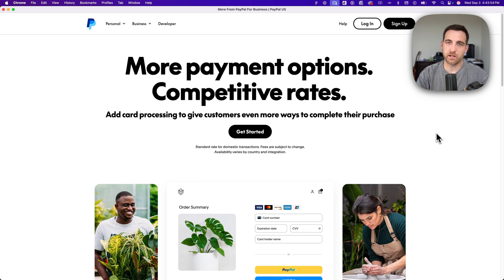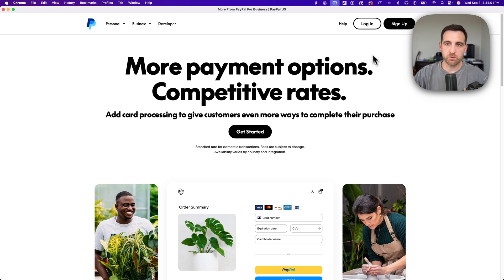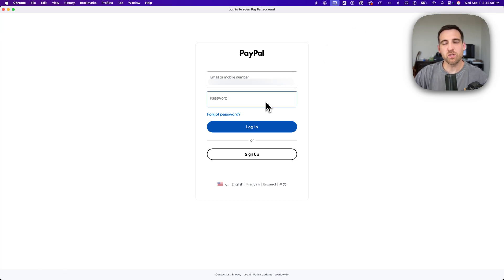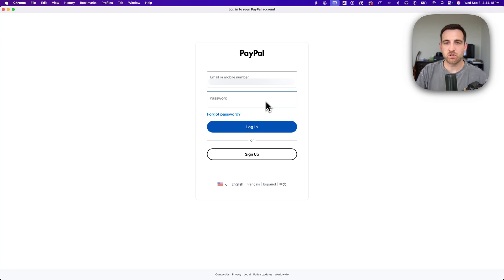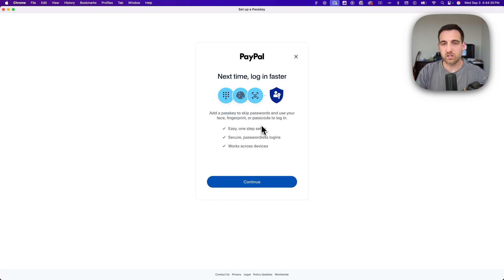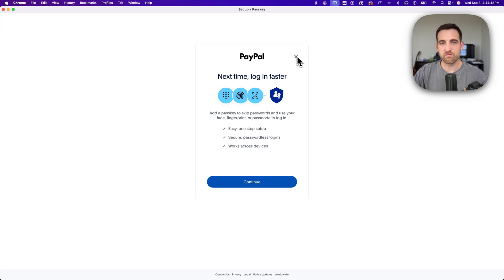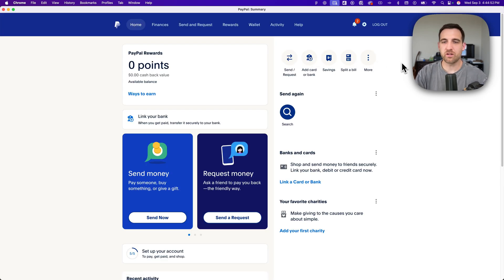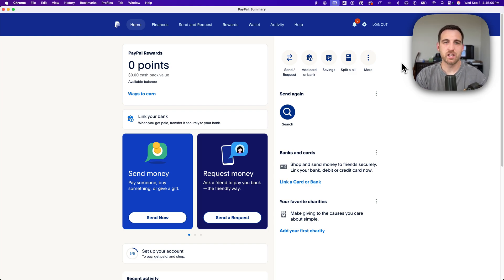How to Sign In to PayPal Account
In this PayPal tutorial, learn how to sign in to your PayPal account. This guide explains the login process for accessing your PayPal dashboard.